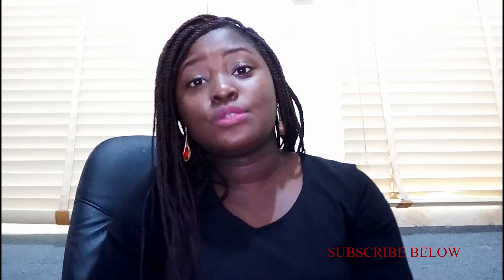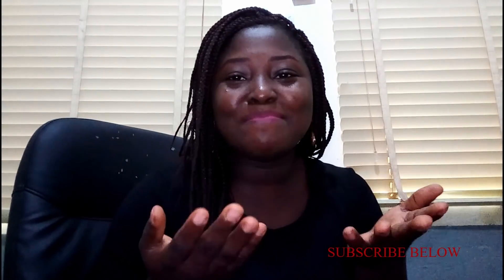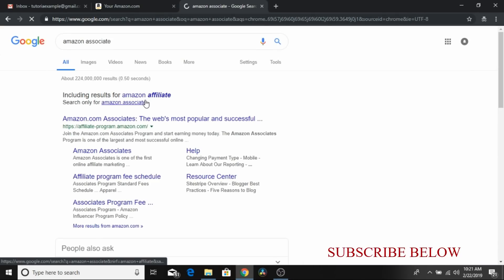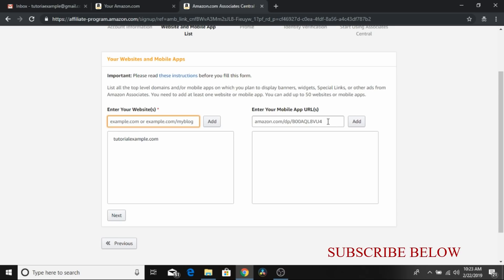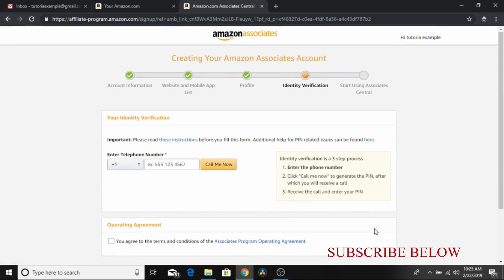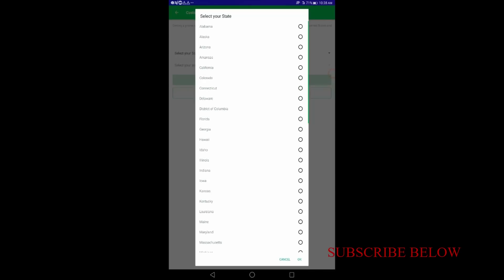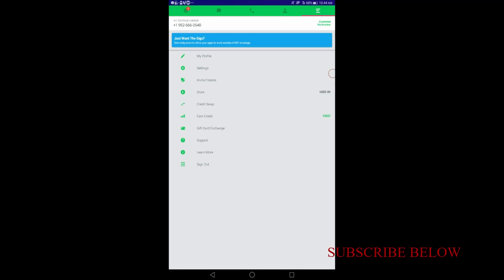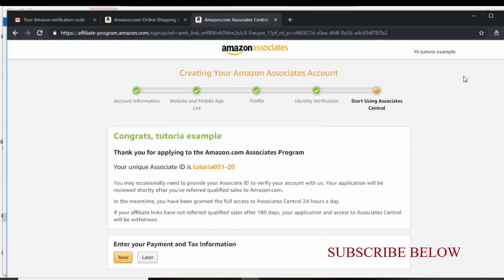Amazon Associate Account in Nigeria, Africa or Outside US 2020 | Detailed Tutorial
Wanna make money through the amazonassociateprogram2020 in Nigeria, Africa or outside the US? watch this video!
Grab your FREE Ebook on how to get your 3 qualifying Amazon Sales In 3 Months

Land your 3 Qualifying Amazon Sales in less than 3 Months

Have questions? Hit the comment button.

In this video, I show you step-bystep how you can open an Amazon Affiliate or Associate account even if you are in Nigeria, Africa or anywhere outside the US. How to verify Amazon. Amazon phone number.